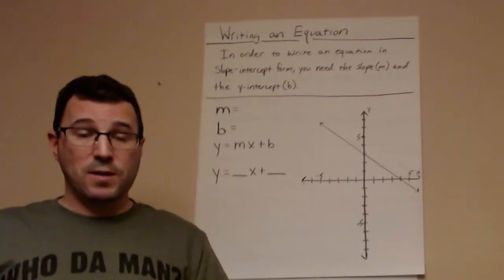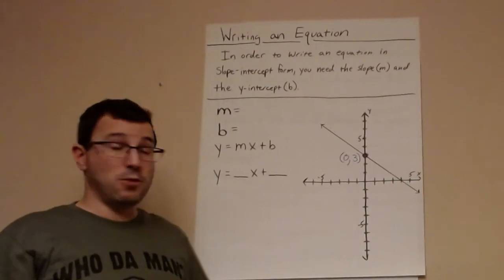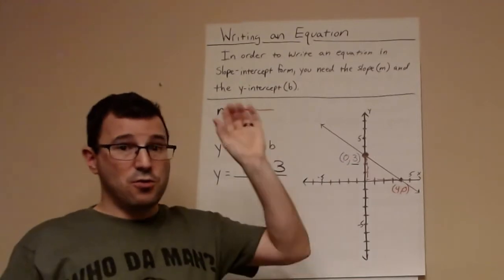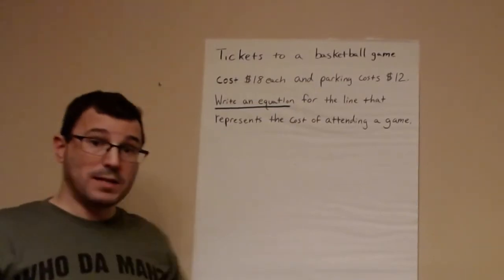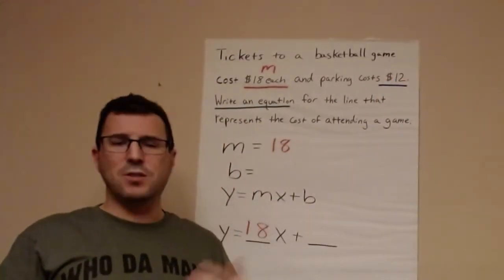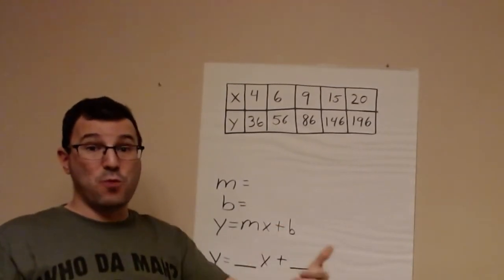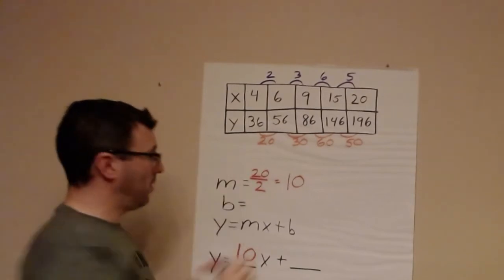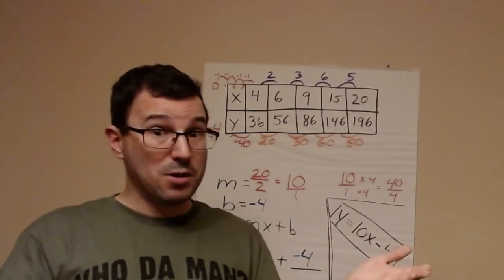Writing an Equation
I show how to use a template to write an equation from either a graph, a situation, or a table.